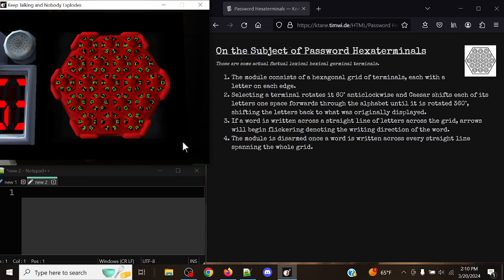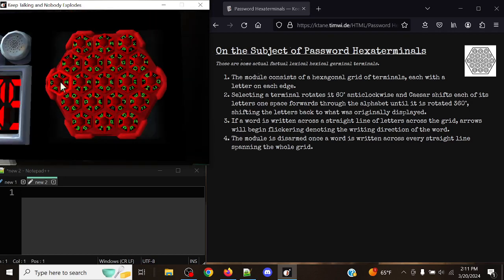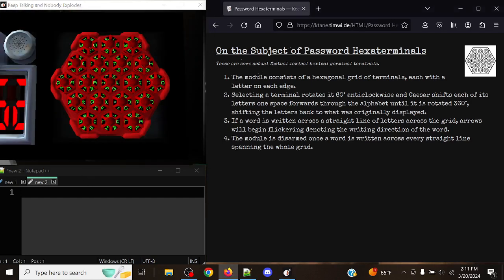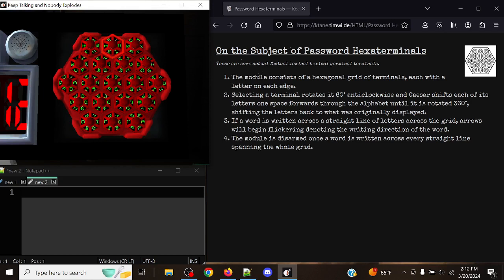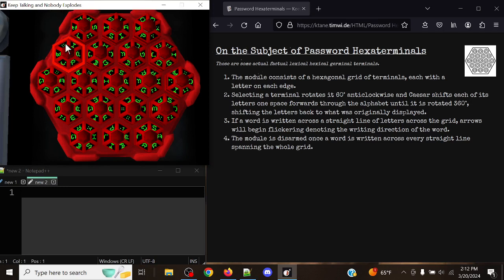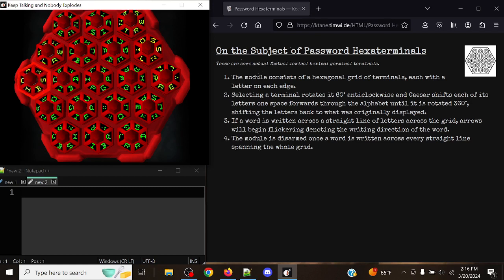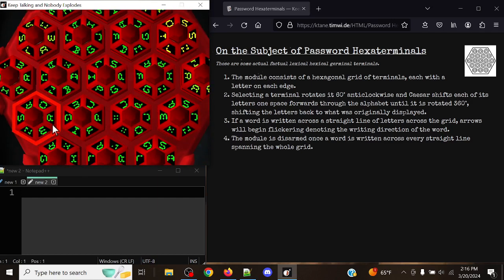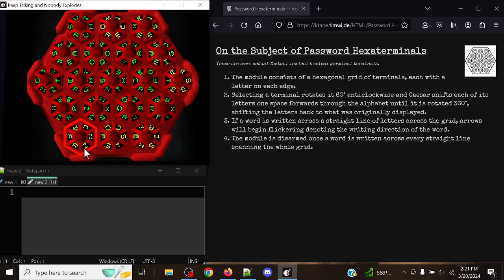KTANE - How to - Password Hexaterminals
Those are some actual factual lexical hexical germinal terminals.